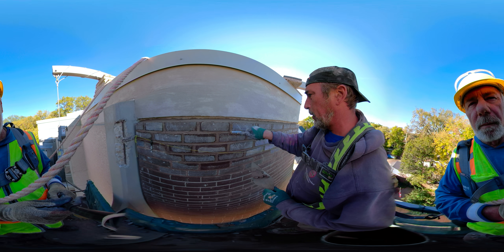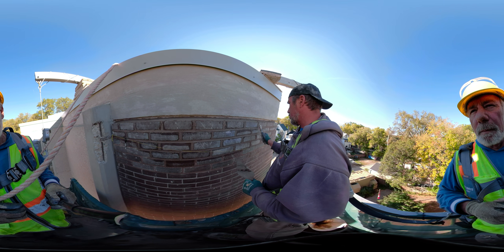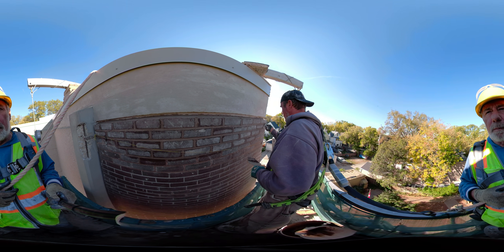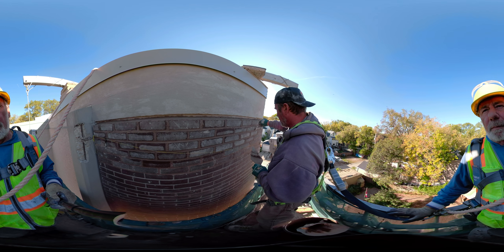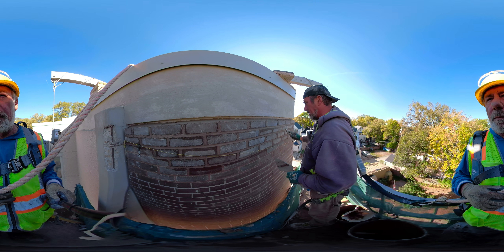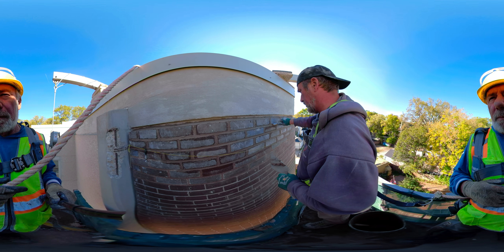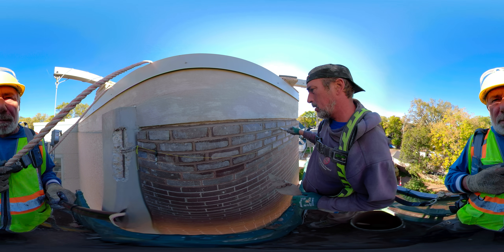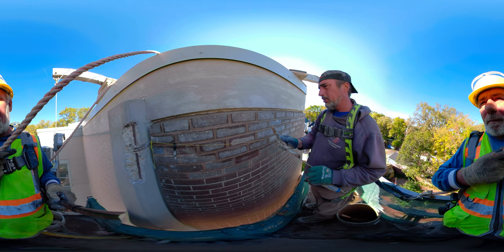360VIDEO Round Jointing Wall #360